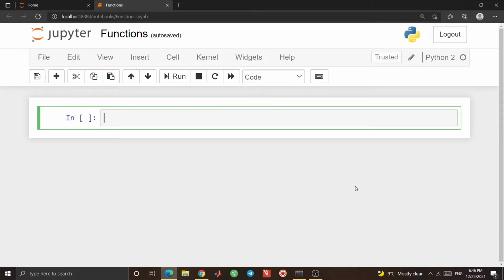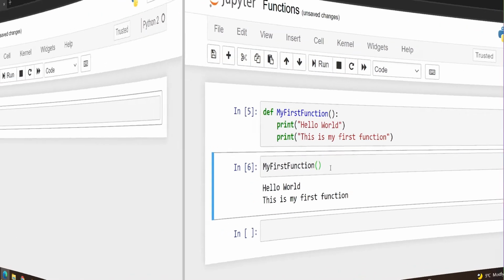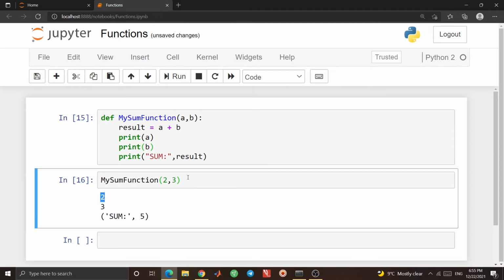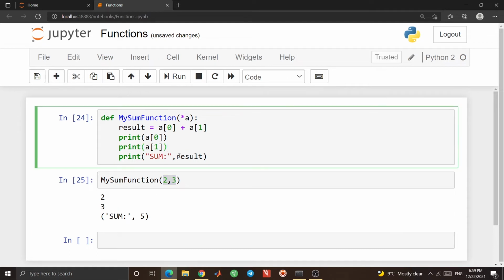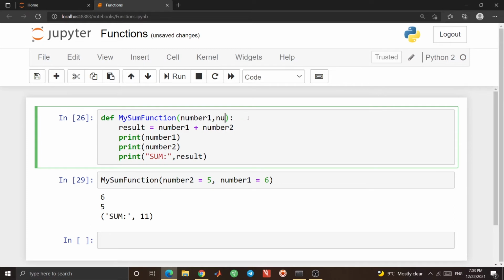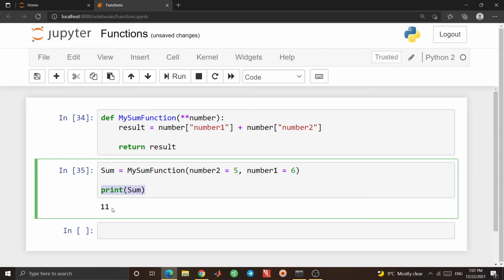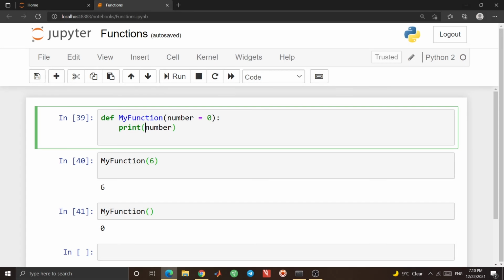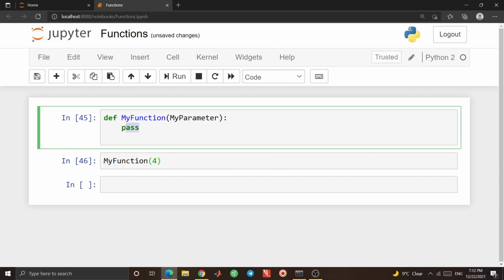Function in Python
In this video, you will learn:
- How to Call Functions
- Functions with Parameters
- Arbitrary Arguments(*args)
- Arbitrary Keyword Arguments(**kwargs)